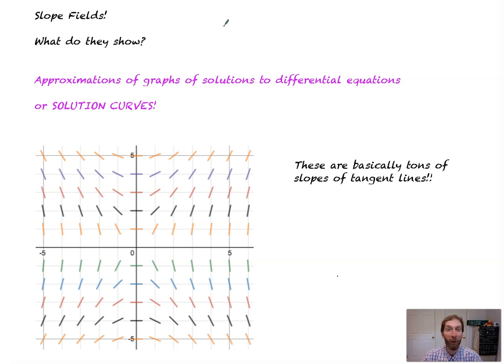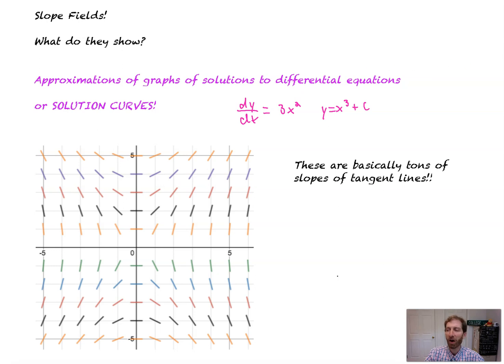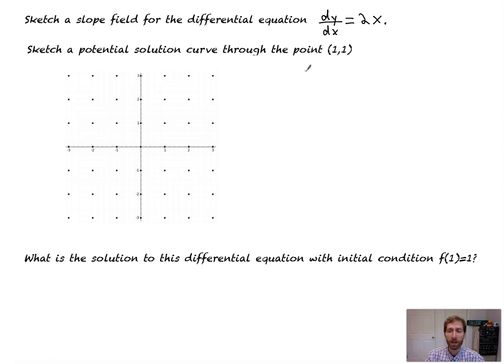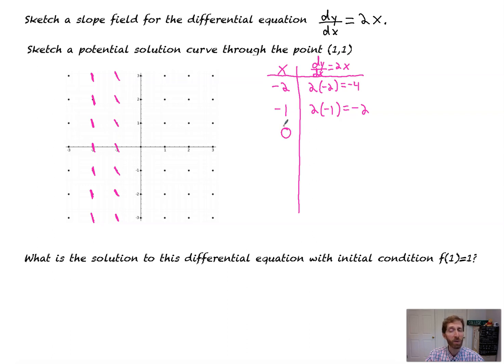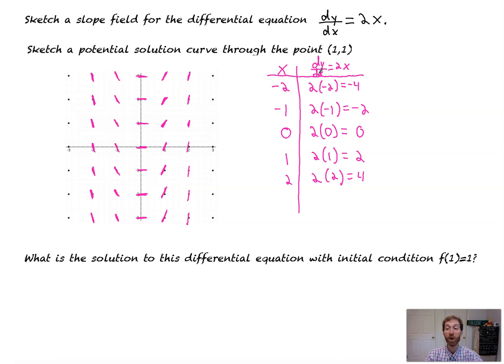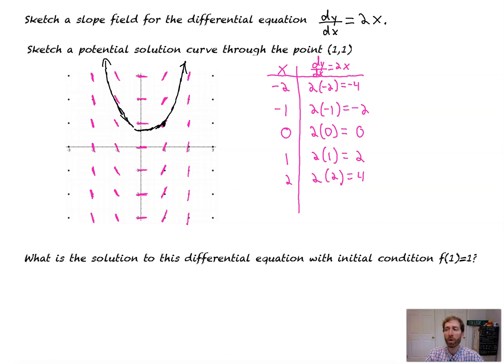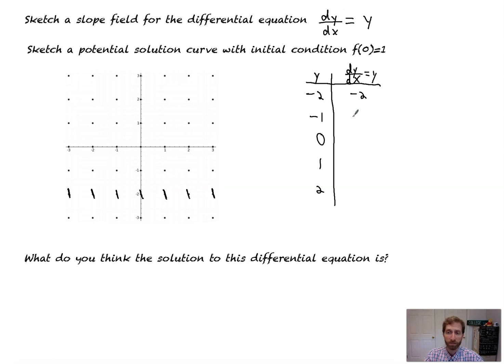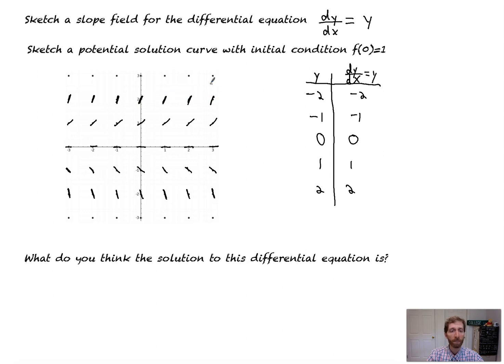Slope Fields (Part 1)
This Math Help Video Tutorial is all about how to make or draw slope fields by drawing small tangent lines when given a differential equation.